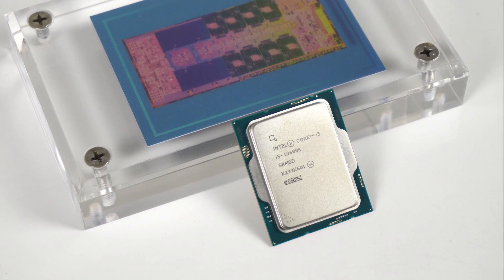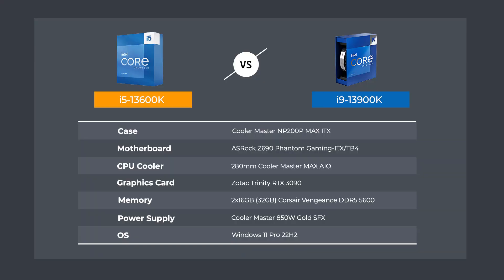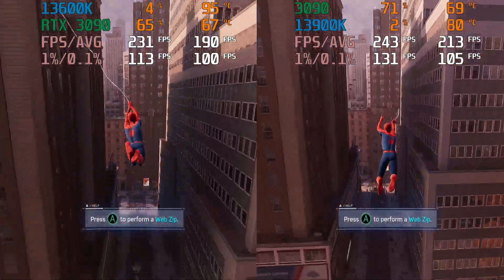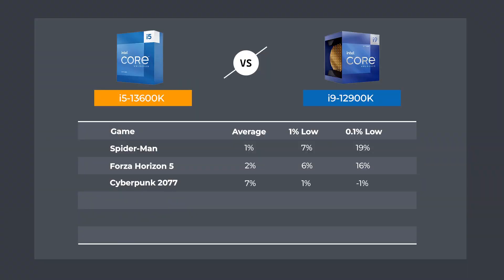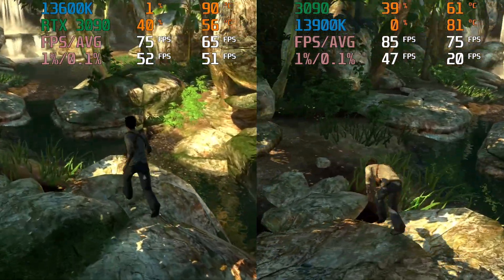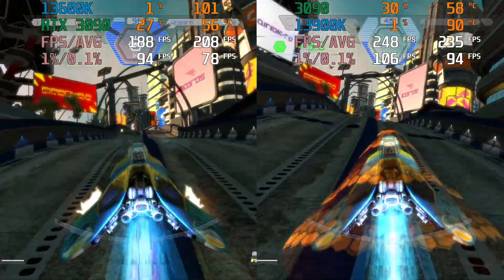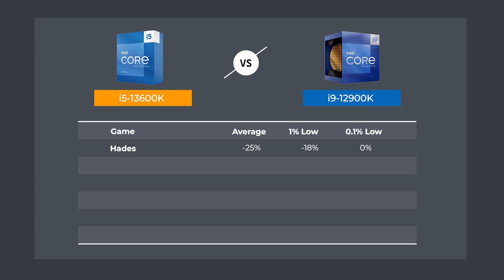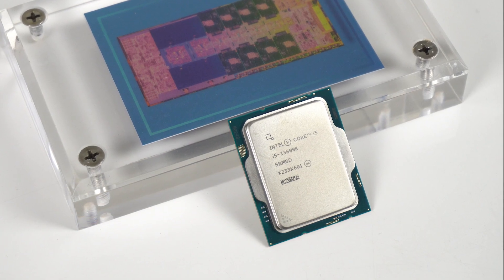Intel i5-13600K vs i9-13900K Gaming & Emulation Review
In this video we take a look at the gaming and emulation performance of Intel's i5-13600K and how it compares side by side with the i9-13900K and i9-12900K. This value CPU holds up very well against the more expensive Intel processors.

00:00 - Intro
00:19 - Specs
00:37 - Upgrading & Test Build
00:58 - Benchmarks
01:15 - Marvel's Spider-Man
01:39 - Forza Horizon 5
01:55 - Cyberpunk 2077
02:10 - Dying Light 2
02:27 - God of War
02:40 - RCPS3
03:50 - iGPU
04:21 - Max Power Draw/Temp
04:30 - Conclusion

Shop online (Thanks for supporting the channel):

► Amazon USA
► Amazon Australia
► Amazon UK
► Amazon Germany
► Amazon Canada